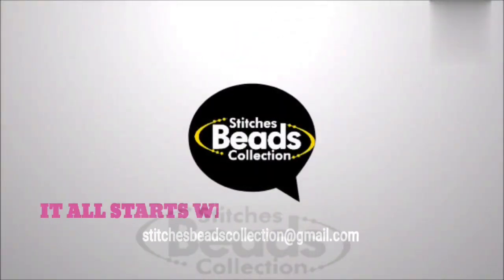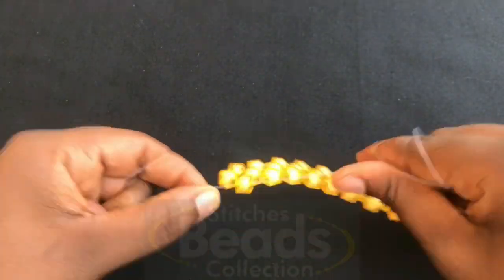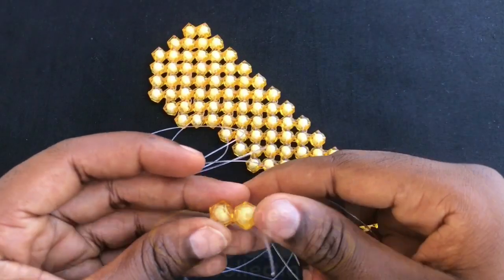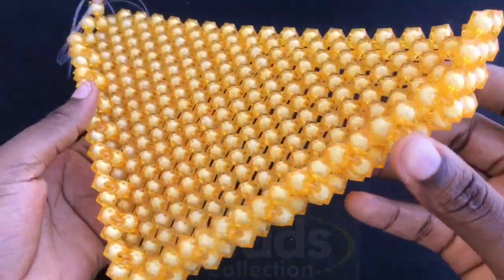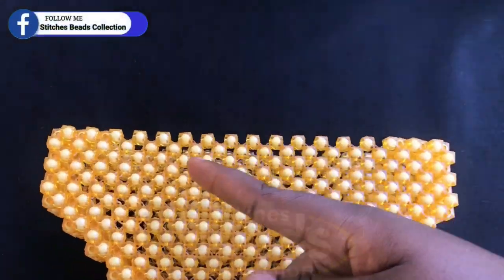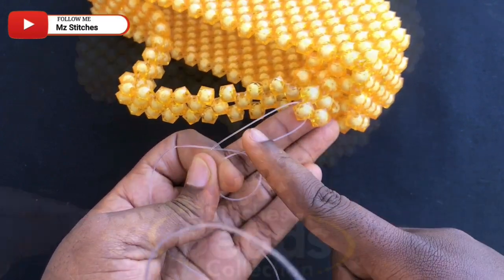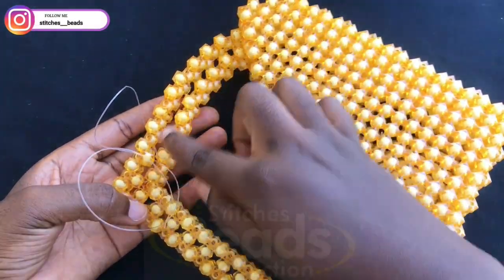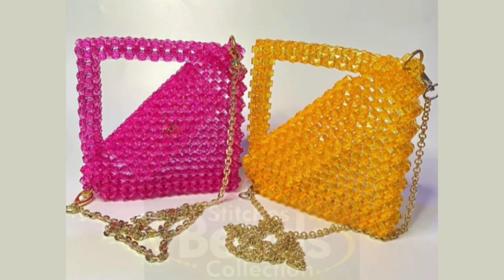Easiest way to make a UNIQUE designed BEADED BAG // DIY TUTORIAL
⚡️Handmade step by step instructions:
Materials needed :
*Fishline - 0.70mm or 0.60mm
*Sugar beads - 2packs(10mm(Any color of your choice)
*Scissors
*Magnetic button or lock - 1 or 2 (optional)
*Needle
*Fishline - 0.35mm(for sewing)

 🔥🔥NOTE:All the materials listed above can be found in your Local Craft Shops or Markets or Dm me and I will get them for you.